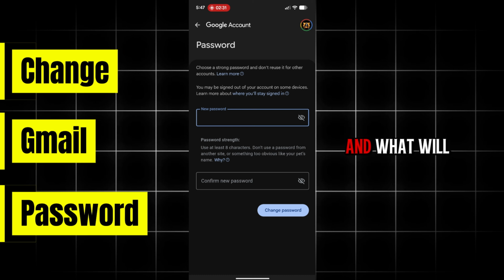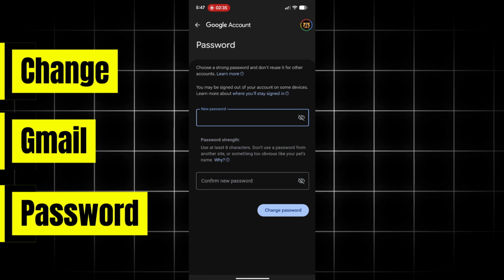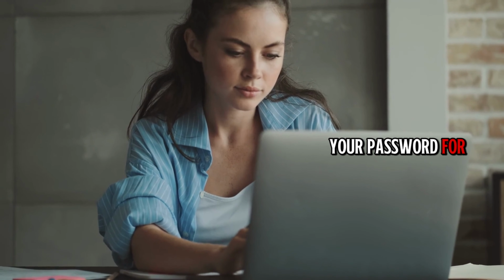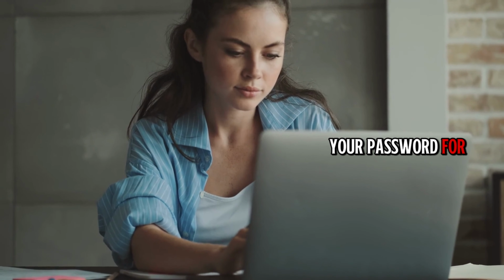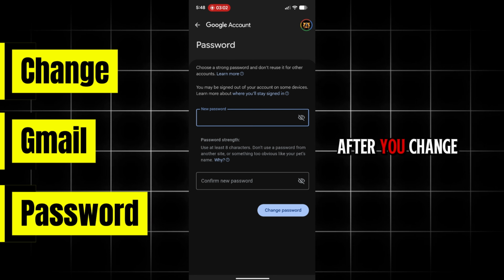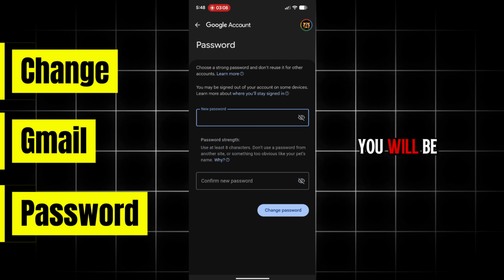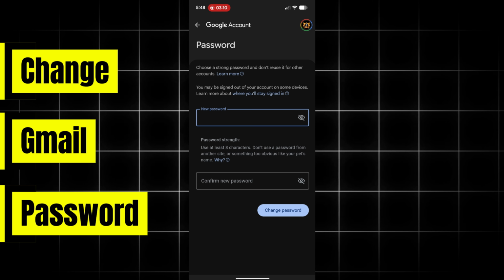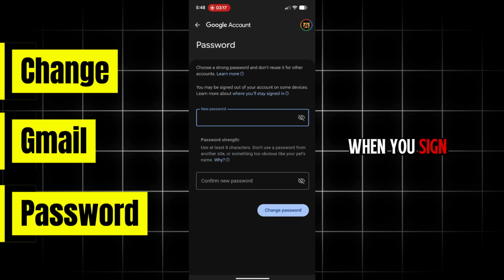How to Change Gmail Password FAST (Quick & Easy Steps)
How to Change Gmail Password FAST in 2025 (Quick & Easy Steps)
Need to change your Gmail password? 🔑 In this quick and easy tutorial, I’ll show you step-by-step how to update your Gmail password in 2025. Whether you forgot your old password or just want to improve your account security, this guide will help you change it in minutes.

✅ What you’ll learn in this video:
- Step-by-step process to change your Gmail password
- Security tips for creating a strong password
- What to do if you forget your Gmail password

💬 Question of the Day: How often do you change your Gmail password?